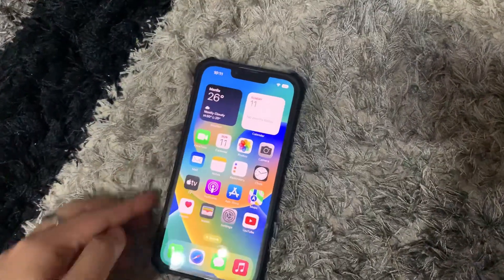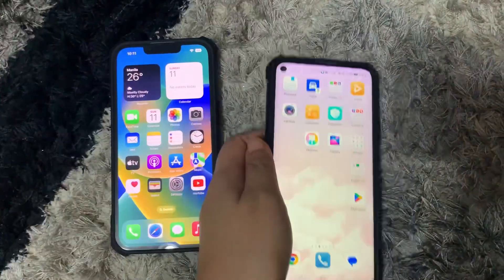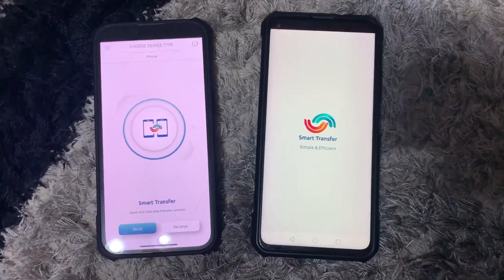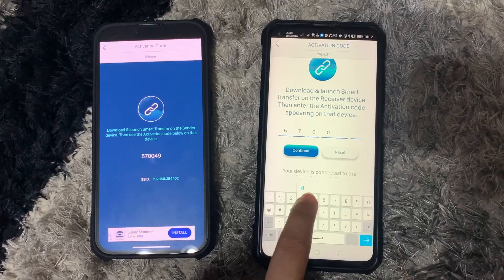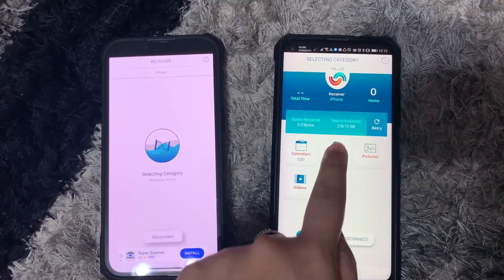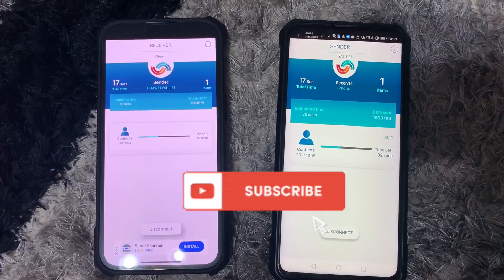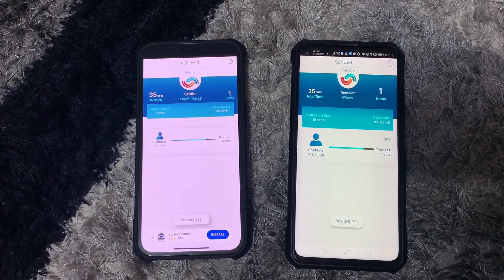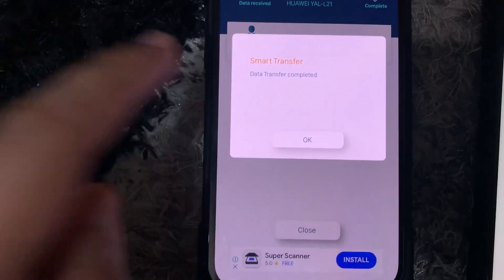how to transfer contacts from android to iphone EASILY using SMART TRANSFER app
One time my mother was in a different town, and she was asking me on how to transfer the contacts from my dad’s android phone to his new iphone..  and you can imagine the struggle explaining to her thru text  & videocall 🤣 (because I can’t find a video that she can watch using the app) so here it is, for those who needs it. 😉❤️

I would love reading you comments ✨